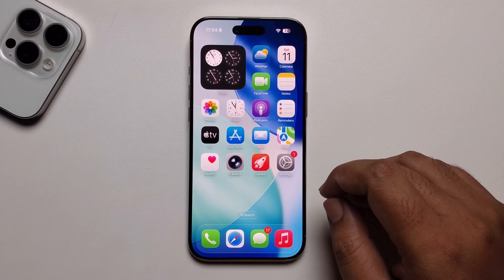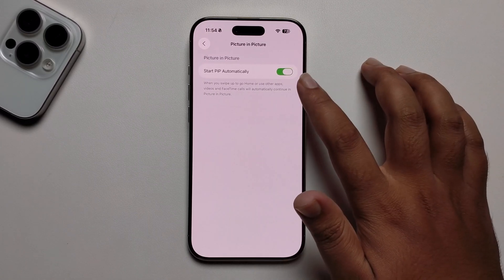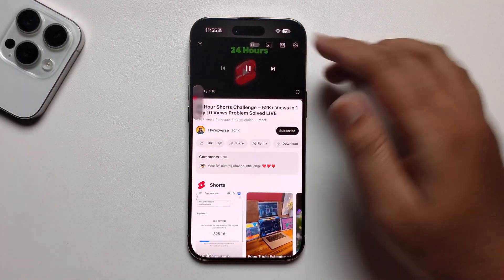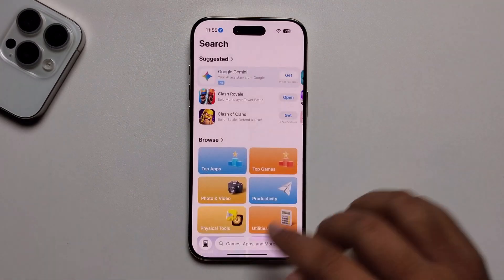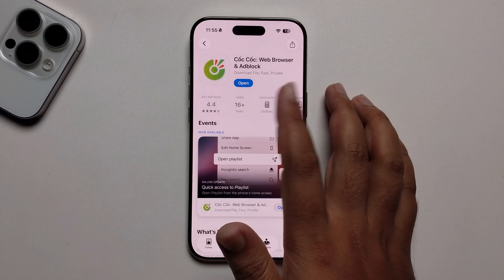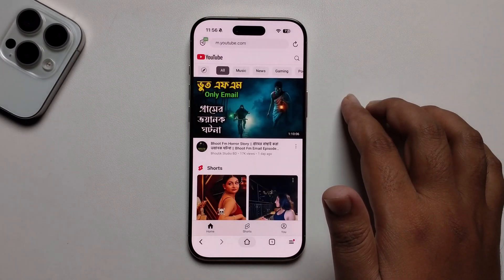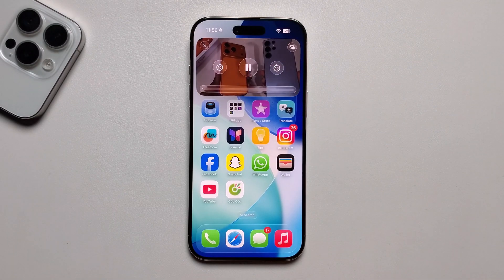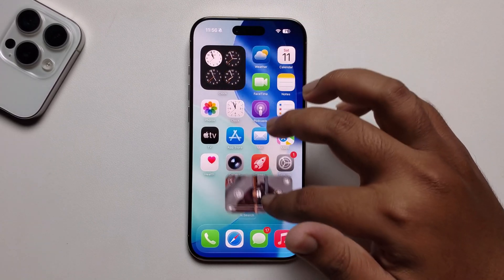How To Turn On Picture in Picture on YouTube on iPhone (FIX) 100% Working Method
Learn how to enable YouTube picture-in-picture on iPhone to watch YouTube videos while using other apps.